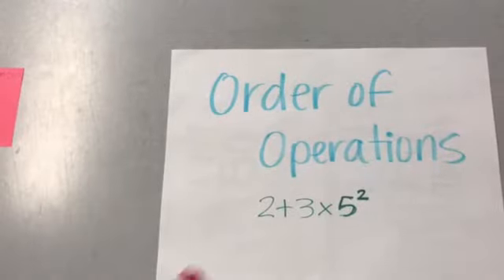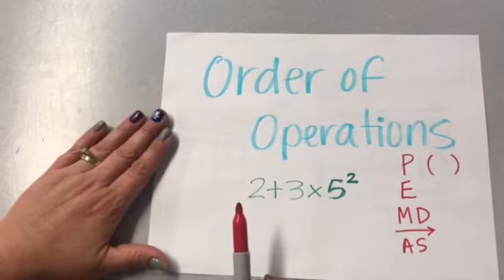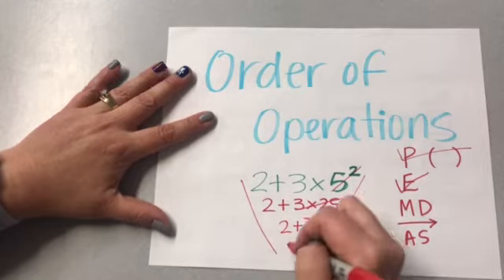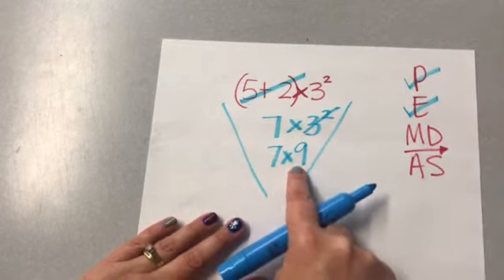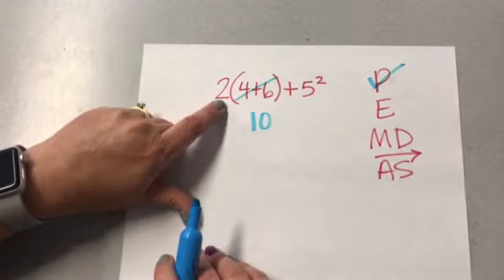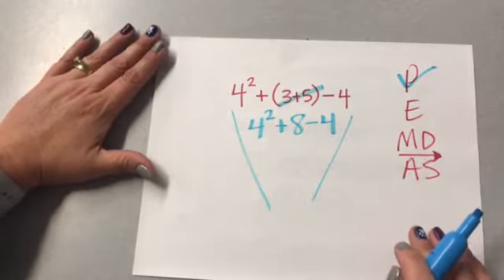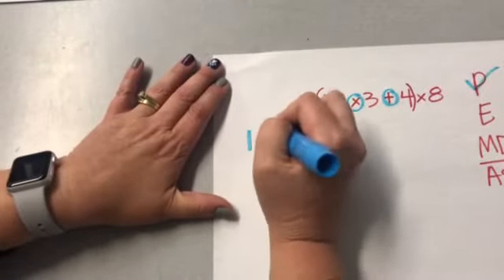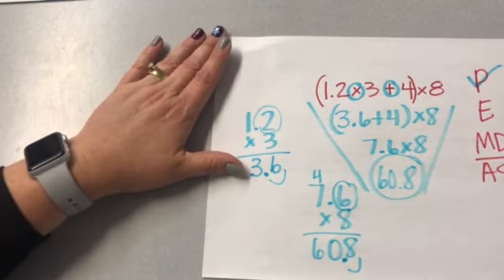Pettit Order of Operations